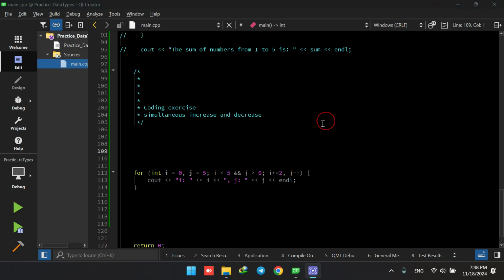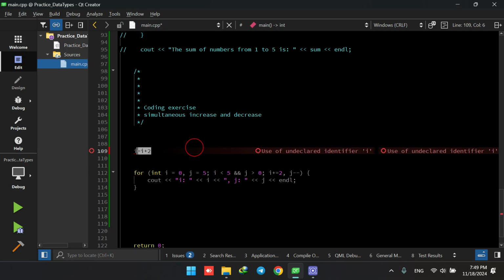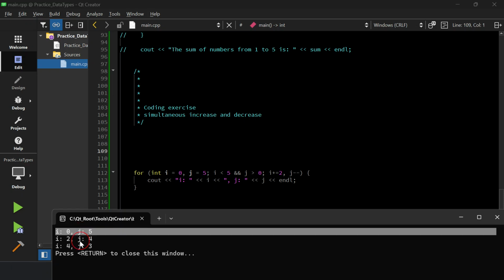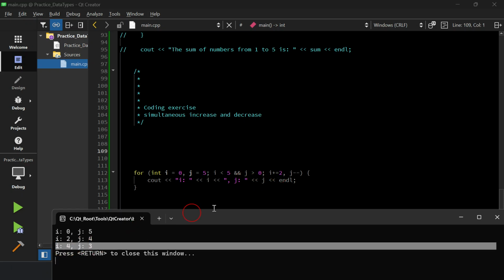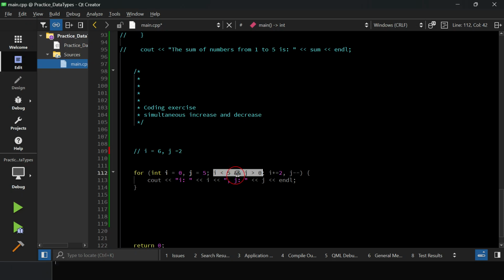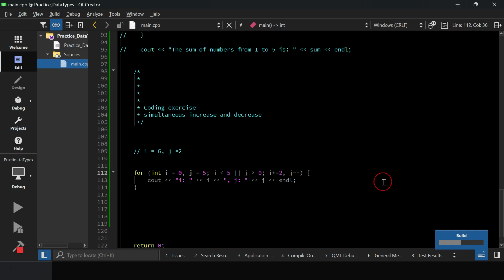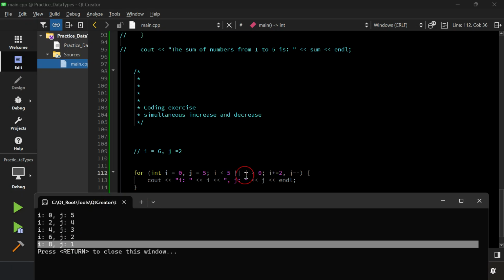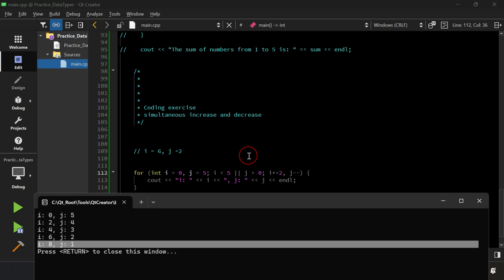For loops in C++ (Part 6)